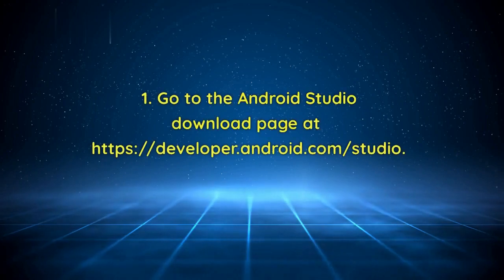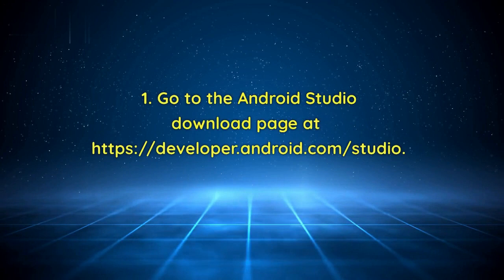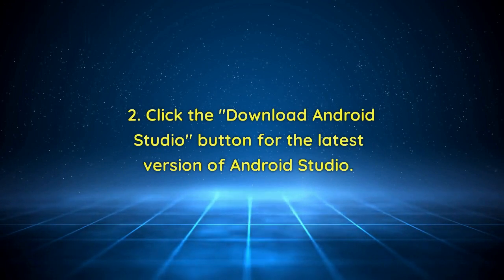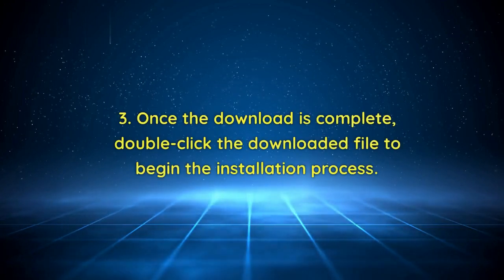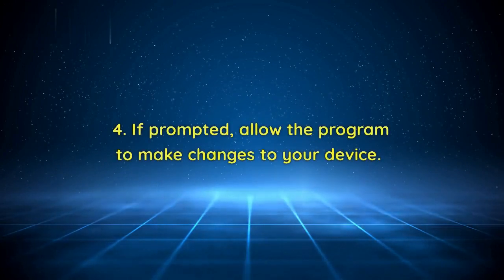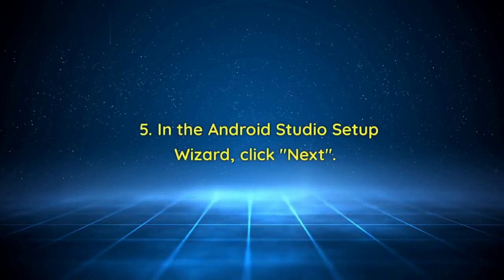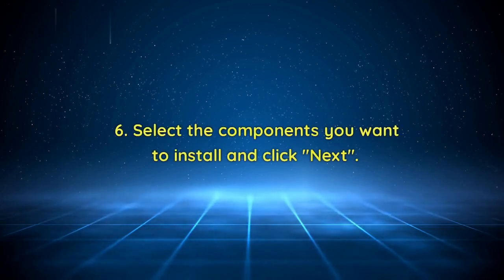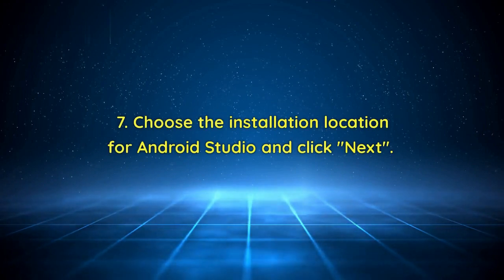"Android Studio Installation: What You Need to Know Before You Begin"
"Ready to start your Android development journey? Watch this video to learn the step-by-step process of installing Android Studio on your computer."